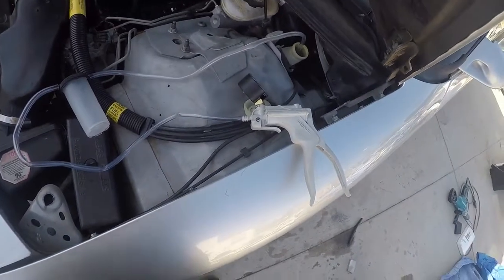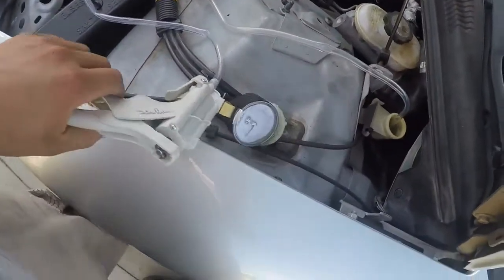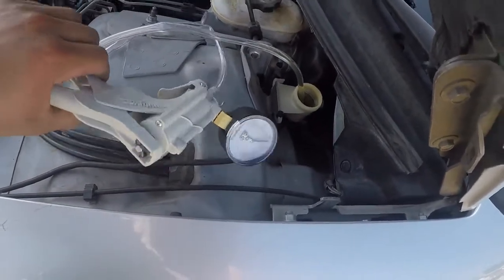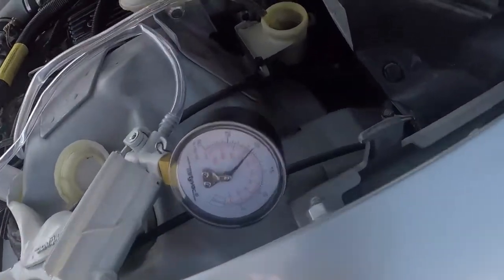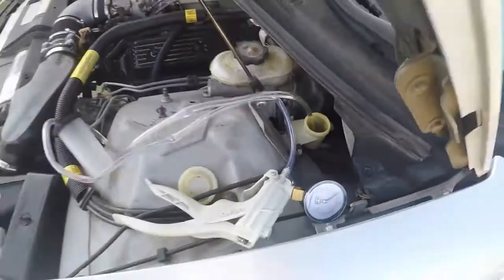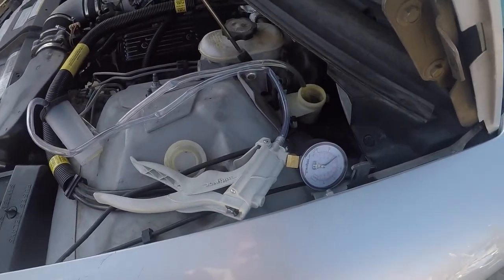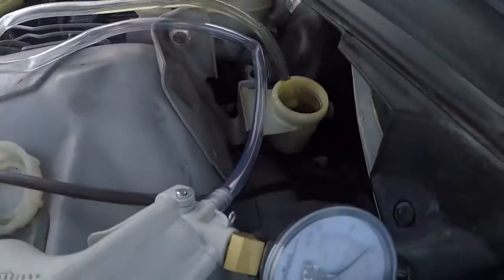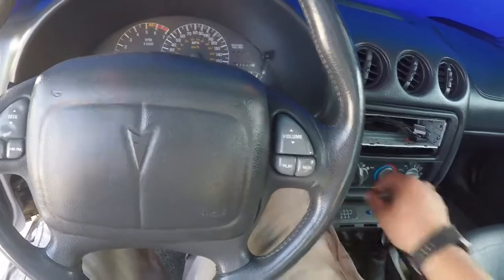how to bleed a t56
this is a quick video on how i bleed the master / slave cylinder